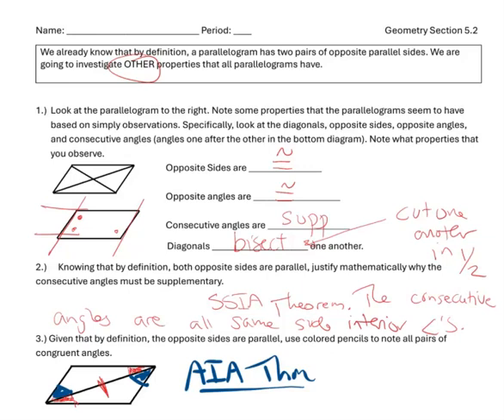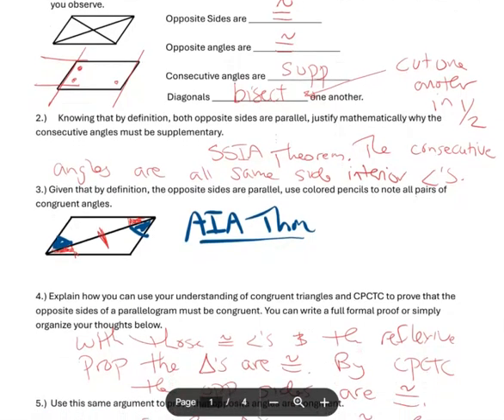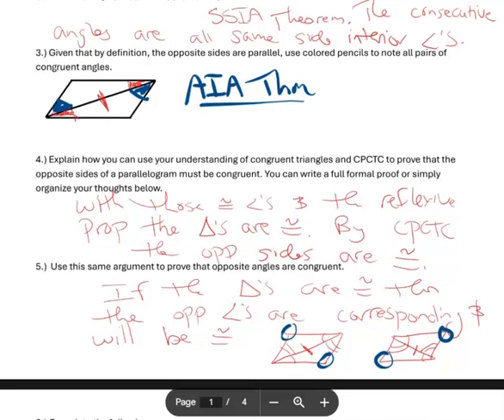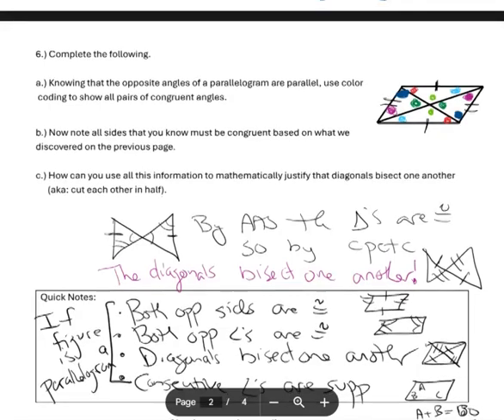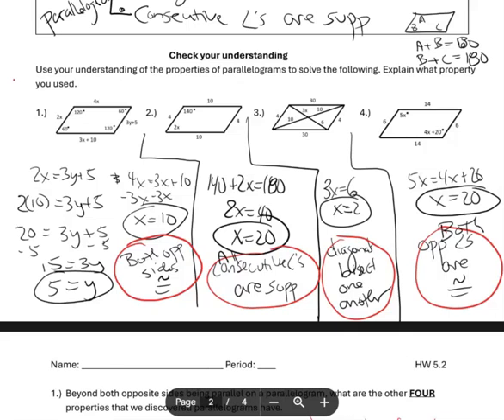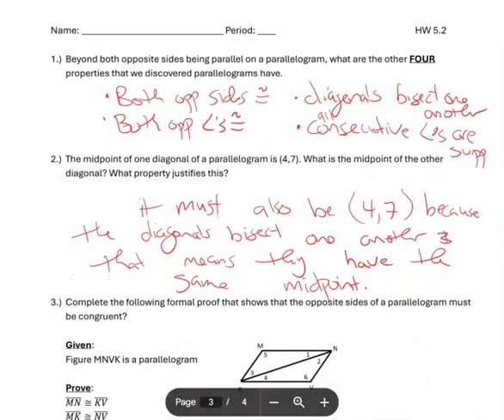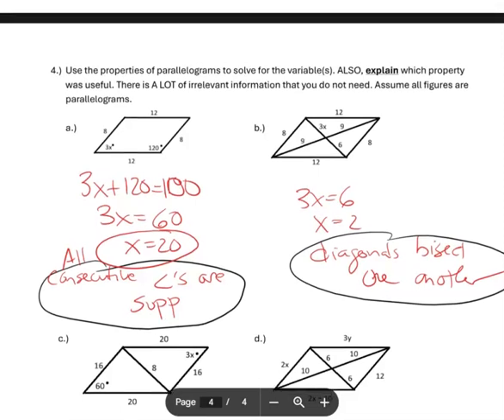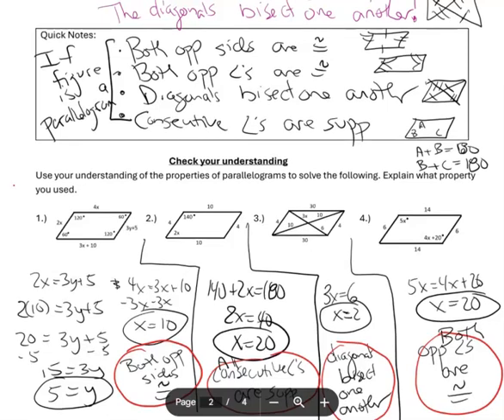New Geo 5.2